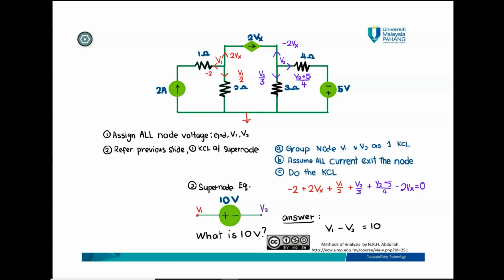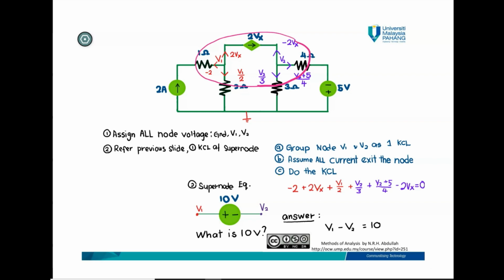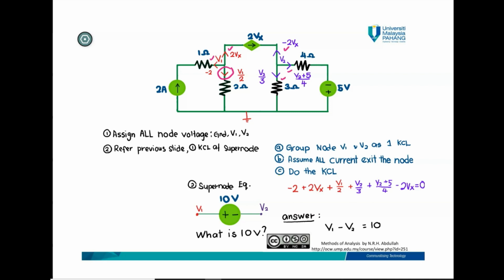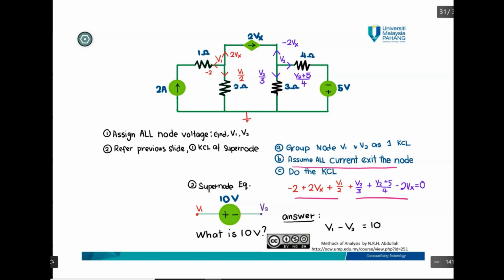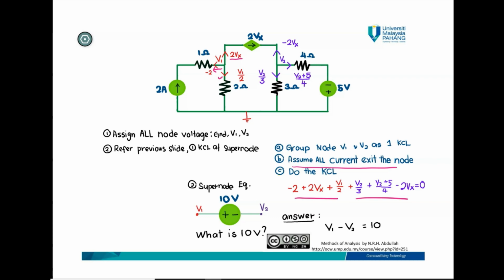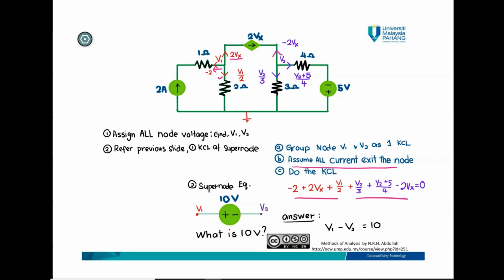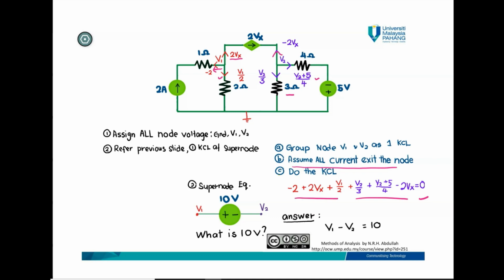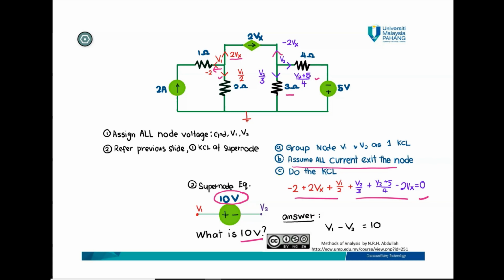08 Chapter 2 Nodal Analysis Part 8